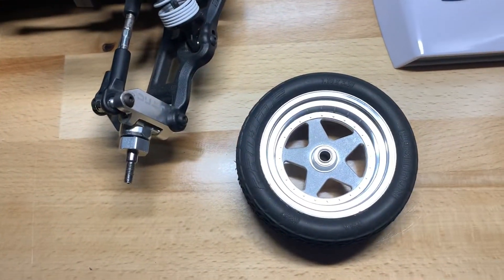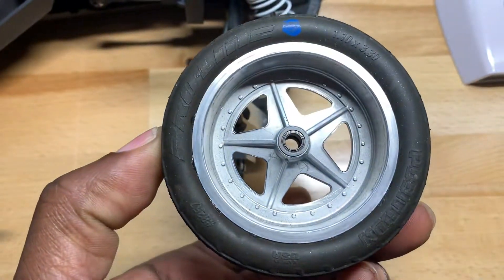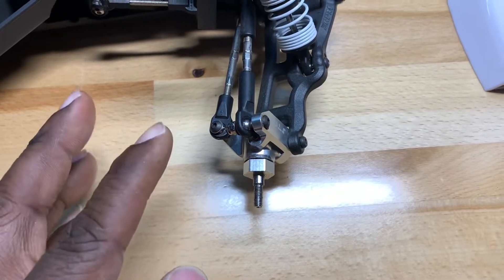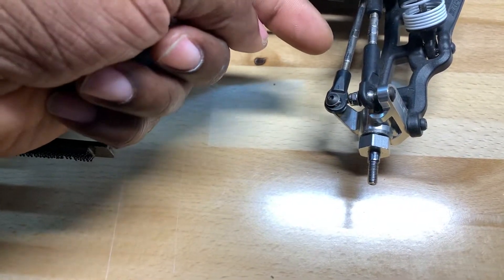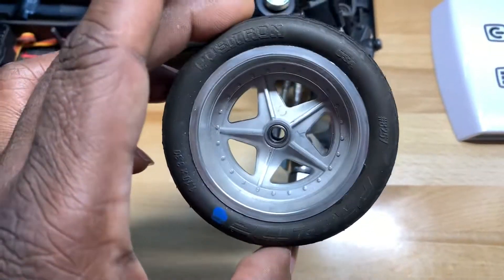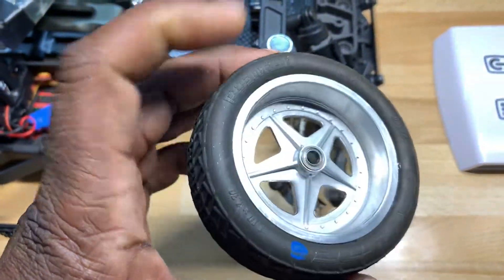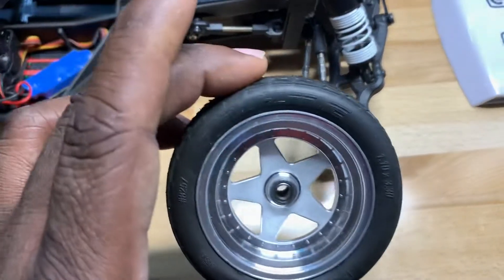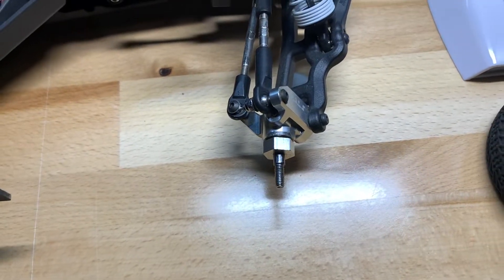Mounting Kyosho Wheels on a Slash 2wd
As I said in the video, I’ve since seen guys using Jato carriers and even cuts made in the wheel to slide it on the pin without using a hex adapter...the way Bandit stock wheels mount. But my way worked for me.